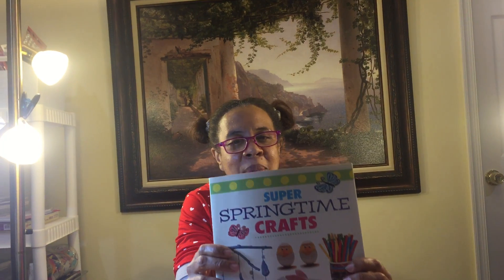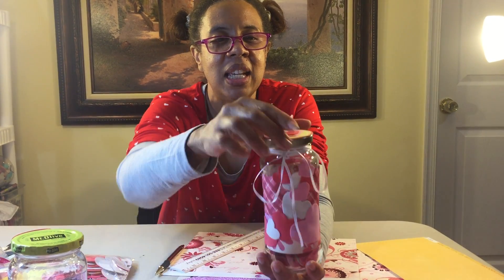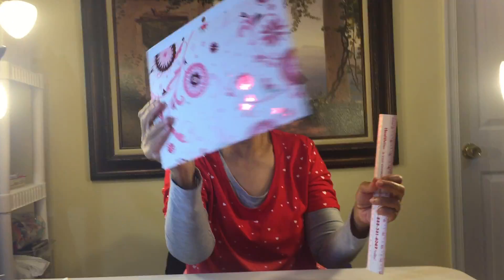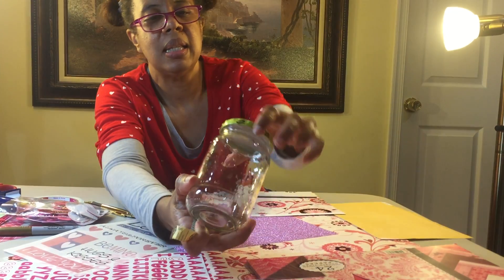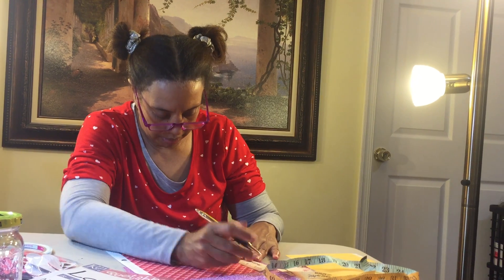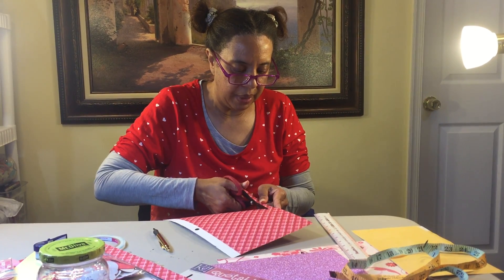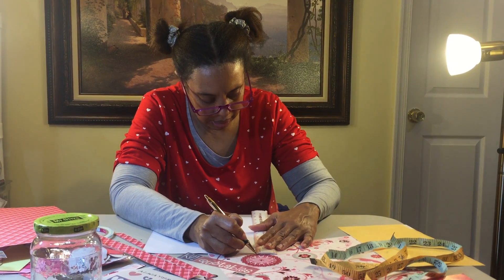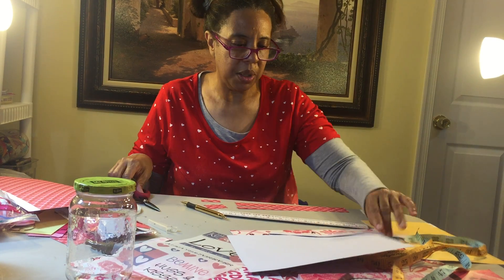Laura the Library - DIY - Love Bottles for Mom - Part 1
In this episode of Laura the Library continues with her week of DIY. She introduces another book about making crafts, but shows children how to make their very own special bottle for their mother's.